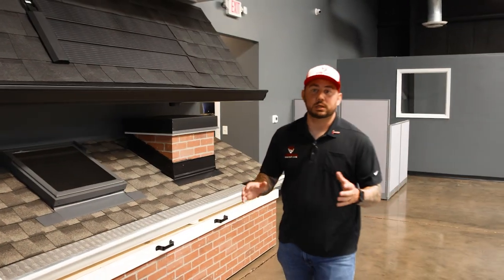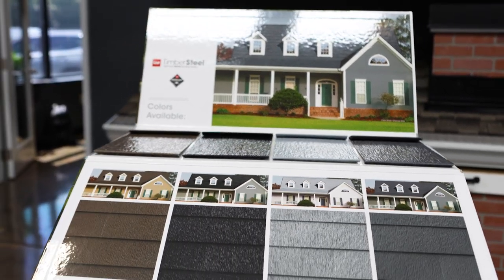New Office Alert!!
If you didn't know we moved from Corinth Road to 21 Tower Place! This has been a huge step in the right direction for us! Also feel free to stop in and visit yourself Monday through Friday from 8am until 5pm!